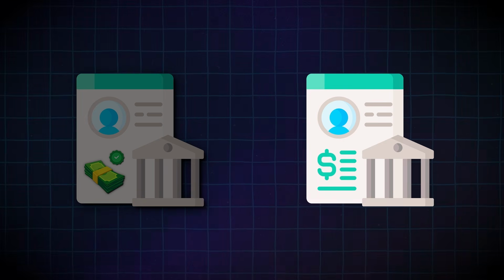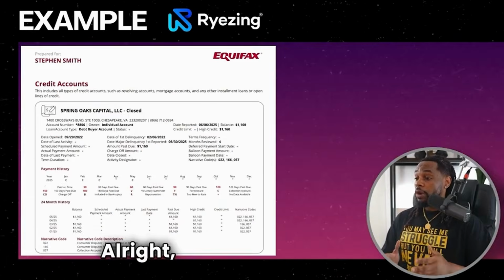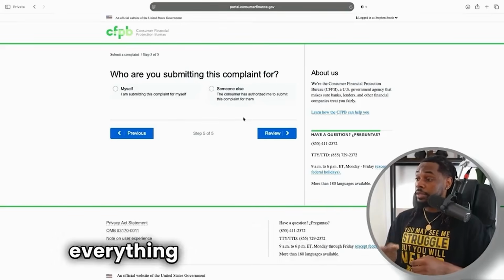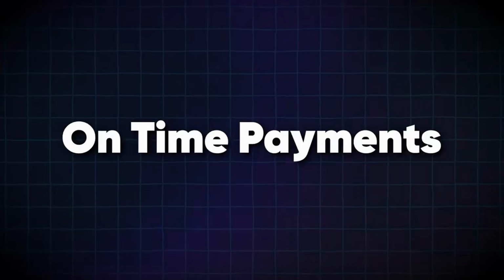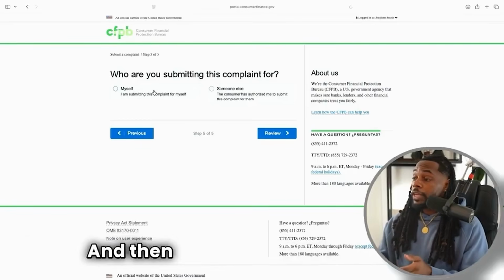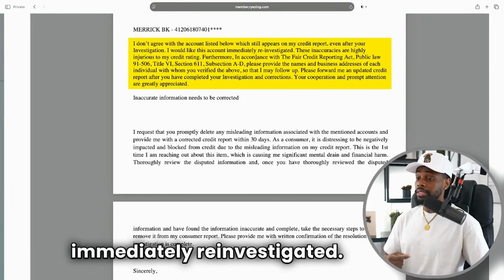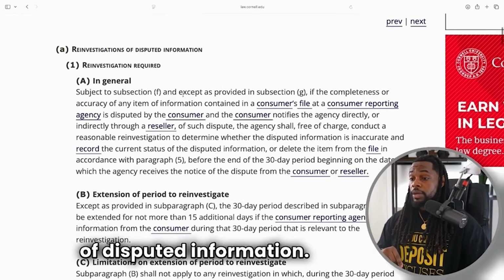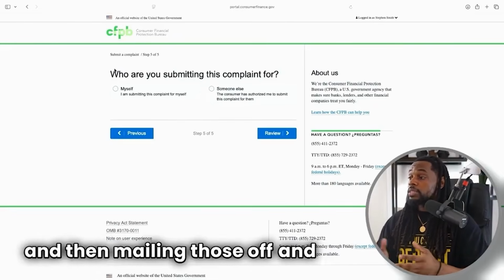How To Remove Closed Accounts From Credit Report 2026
👉🏾 *Start your $1 • 7-Day Trial with Ryezing.com*

This is a quick update video to those asking about closed accounts. I will touch on when to delete, update, or. keep a closed account, for those that are new to my channel I've added a step by step compilation guide showing you how to remove collections, late payments, and charge-offs (The same steps apply to closed accounts)

please refer to time stamps below and jump to the section you’re looking for or following along from beginning to end.

Charge Off - Delete It
Collection - Delete It
Paid Collection - Delete It
Paid Charge Off - Delete It
Closed account with excessive late payments and SHORT account history - Delete It
Closed account with excessive late payments and LONG account history - Update It
Closed account with no late payments - keep it (its not hurting you in any way)

📚 Get My Ebooks & Resources
⏰ — TIMESTAMPS — ⏰
00:00:00 How To Remove Closed Accounts From Credit Report 2026
00:14:13 How To Remove Collections From Credit Report (Ryezing Method)
00:25:53 How To Remove Collections From Credit Report (CFPB Method)
00:51:33 How To remove Late Payments From Credit Report (Ryezing Method)
01:08:29 How To remove Late Payments From Credit Report (CFPB Method)
01:34:50 How To Remove Charge Offs From Credit Report (Ryezing Method)
01:59:56  How To Remove Charge Offs From Credit Report (CFPB Method)